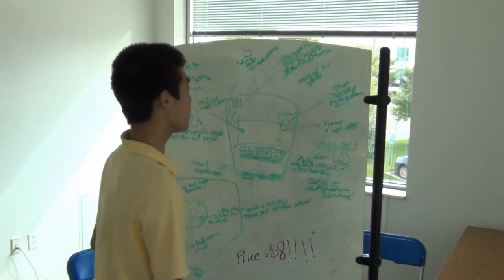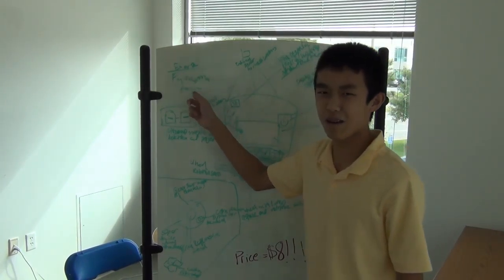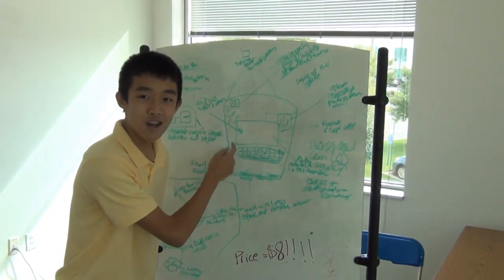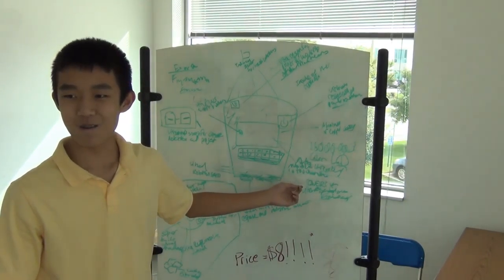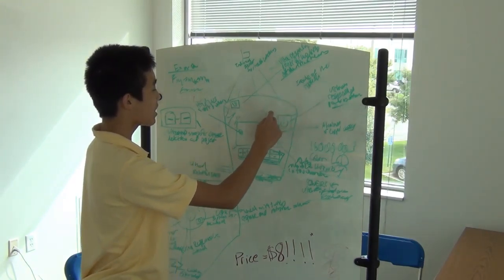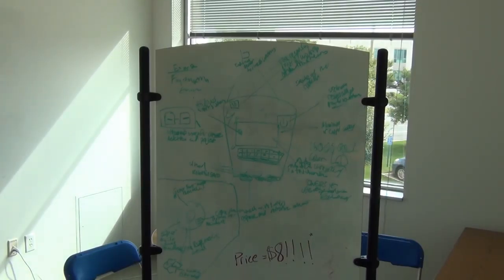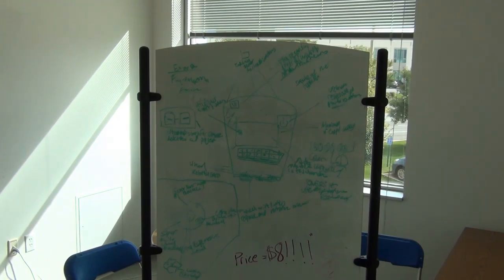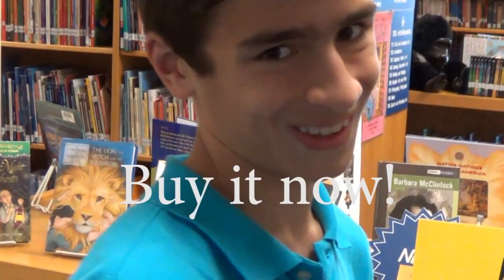The Ultra Responsive Trash Can